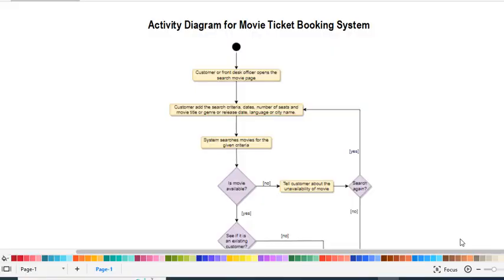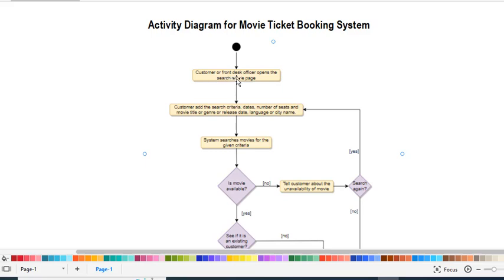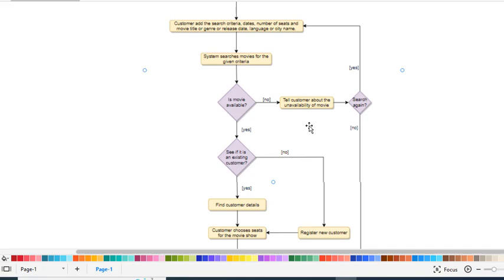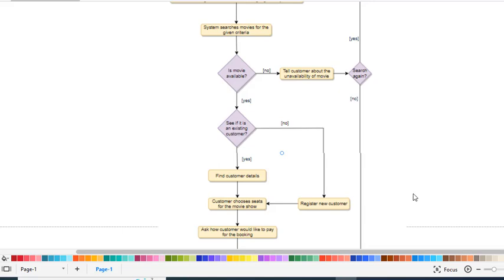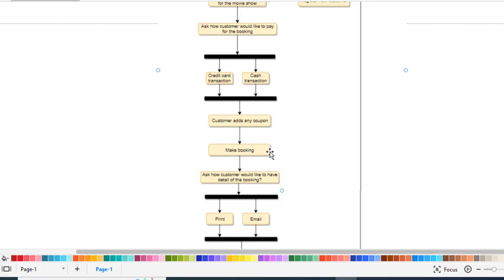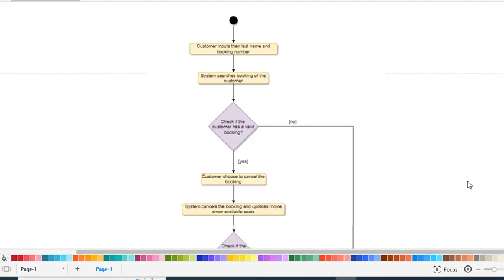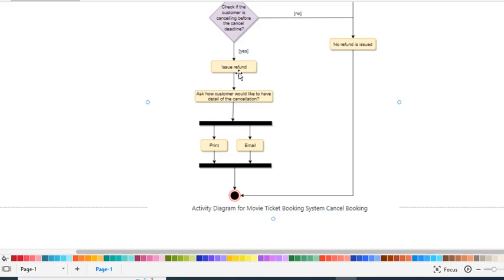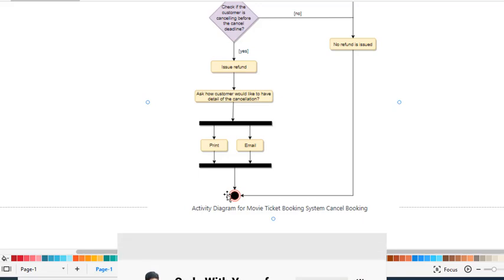Activity Diagram for Movie Ticket Booking System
In this video we will explain the activity diagram for movie ticket booking system. cinema booking or movie ticket booking system will help with user the book the seat anytime from anywhere.